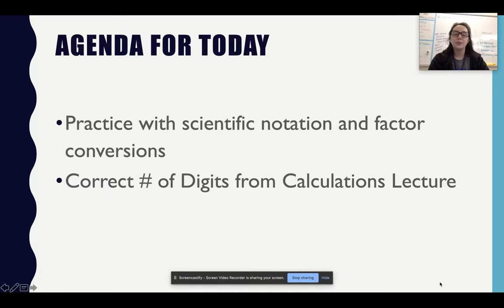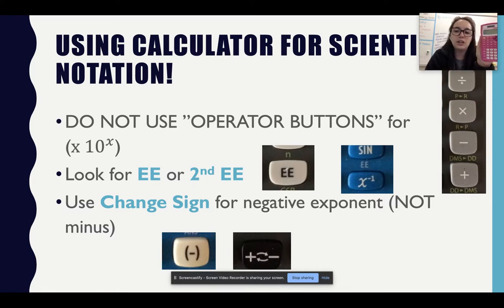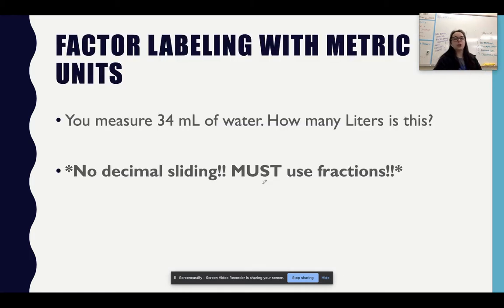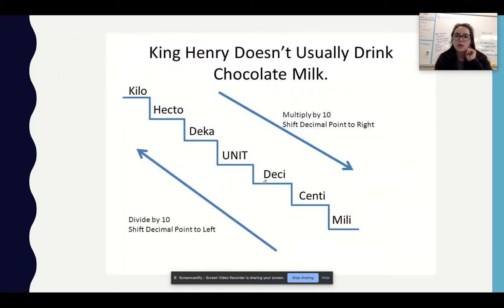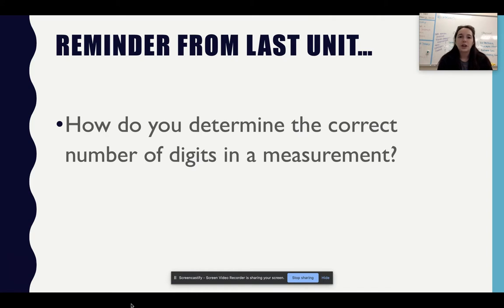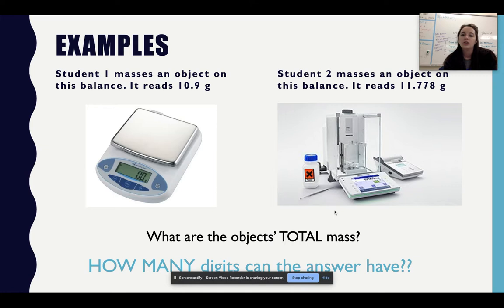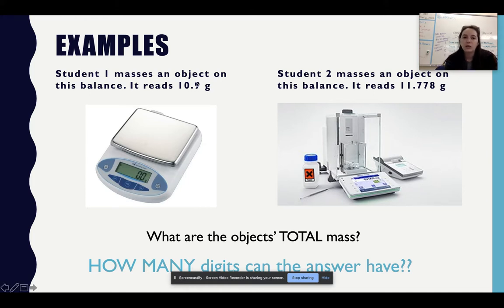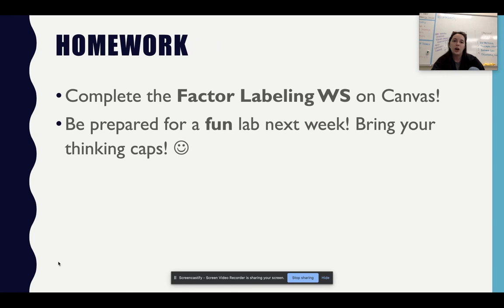Unit 2: Scientific Notation, Factor Conversions, and Sig Figs Lecture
Recorded on September 21, 2020. And watch the EdPuzzle over Scientific Notation!